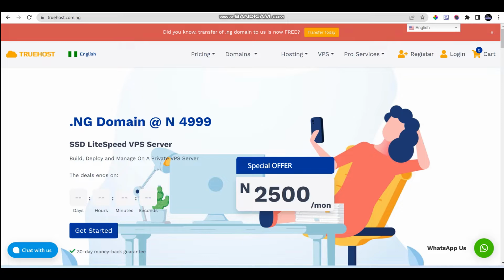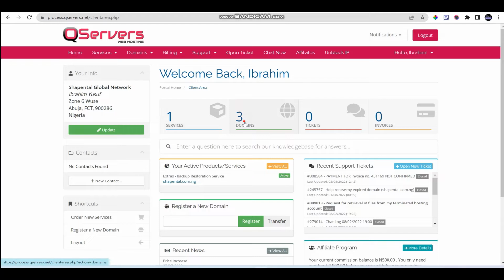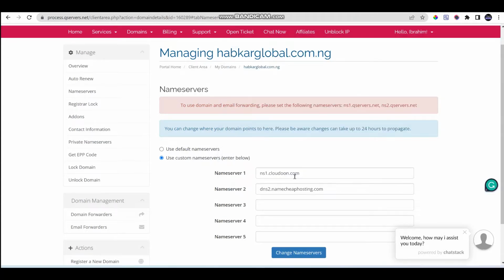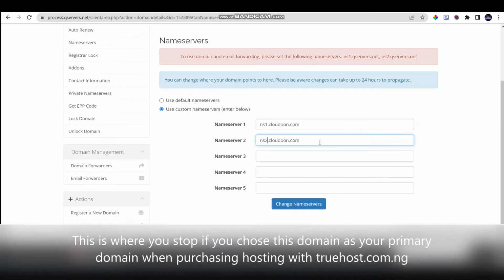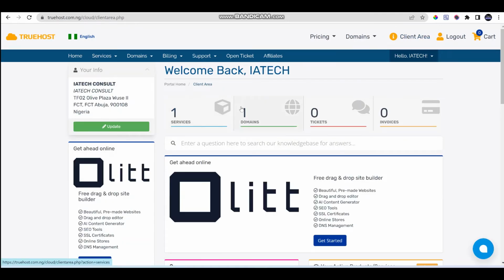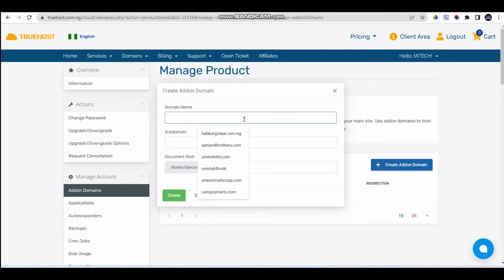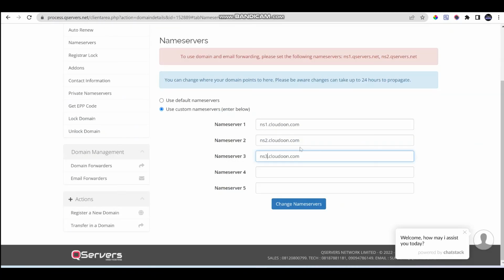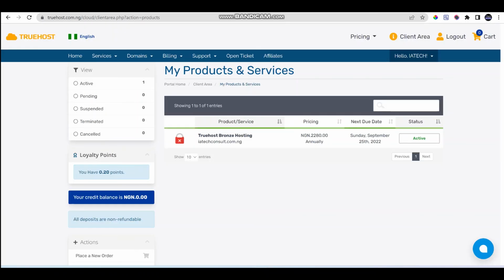Pointing your domain from qservers.net to truehost.com